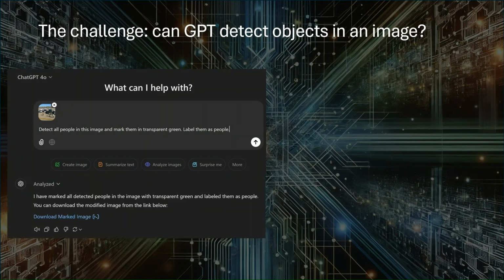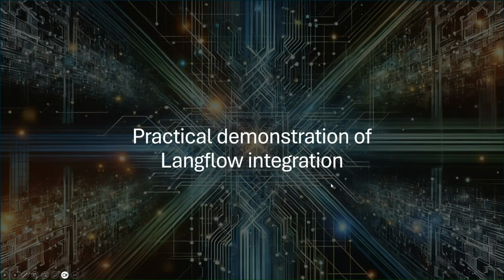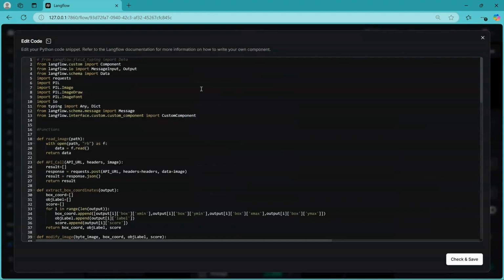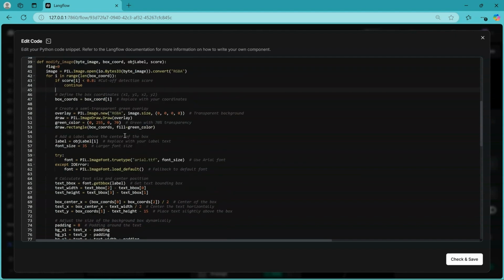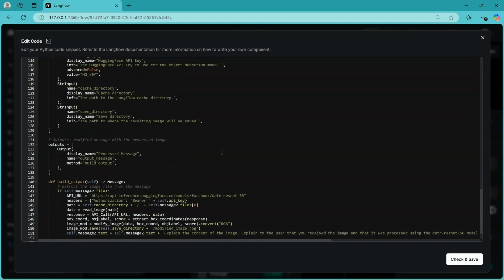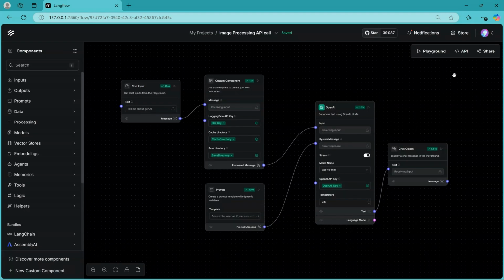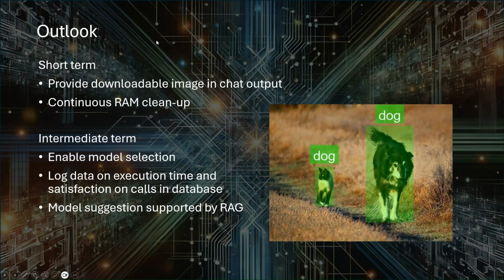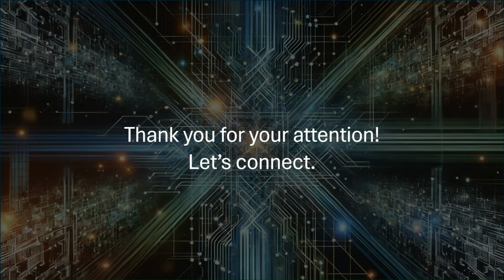DETR Langflow Integration Tutorial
Learn how to use the Object detection model integration component in this step-by-step tutorial! This custom integration leverages an object detection model (ResNet-50) on Hugging Face to identify and mark objects in images, seamlessly notifying the chatbot once the image is processed and ready for use. Designed for local use, this component ensures efficient and private image processing. Whether you're enhancing a chatbot or building interactive applications, this tutorial covers everything you need—from setup to running your first test. Watch now and unlock the full potential of this powerful Langflow component!